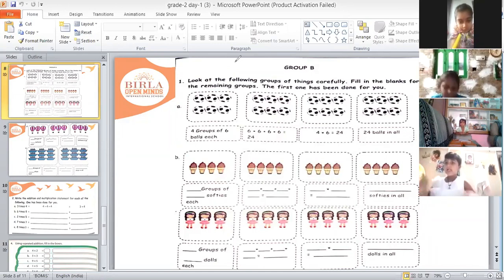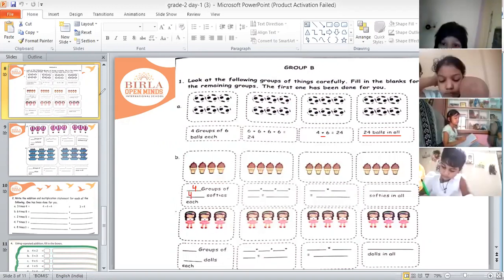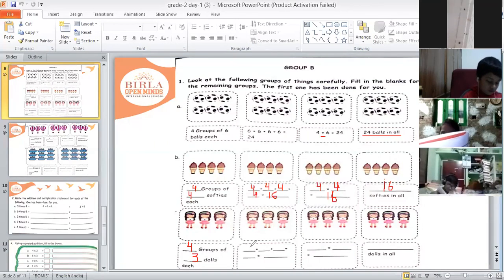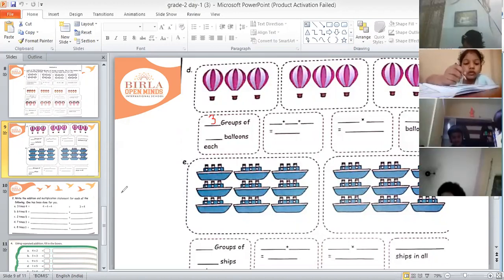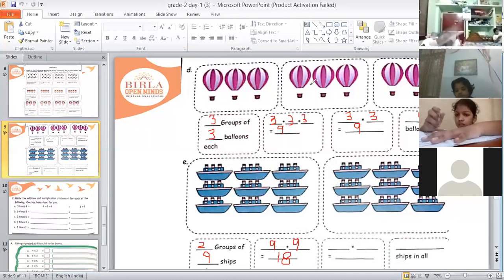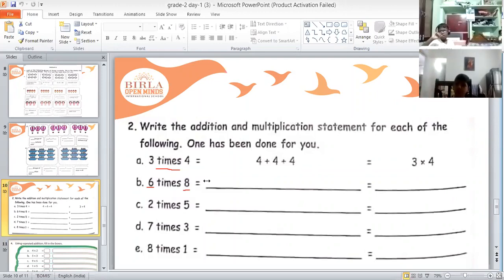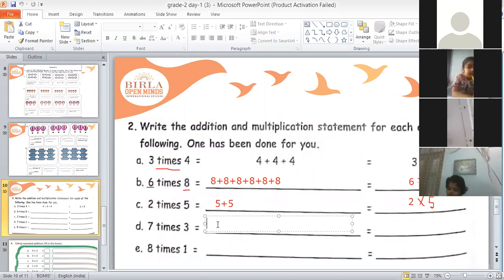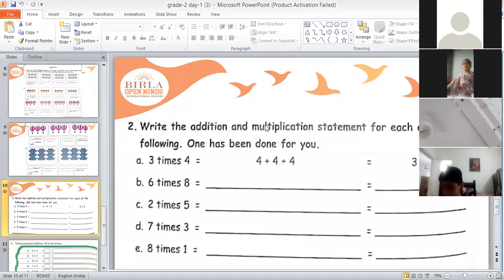GRADE-2 MULTIPLY (15-9-20)